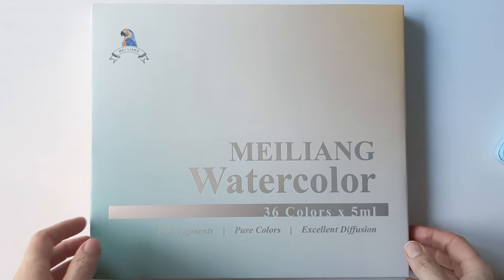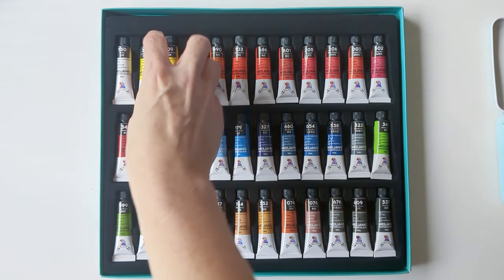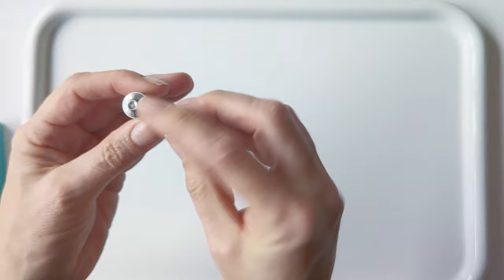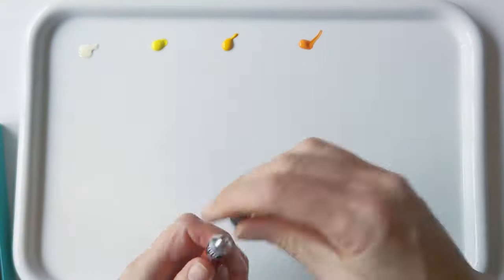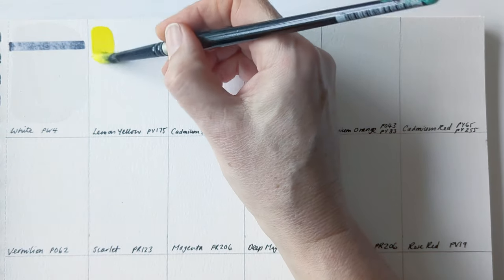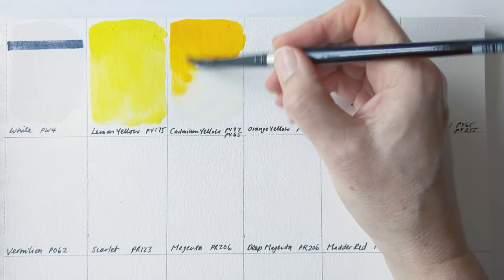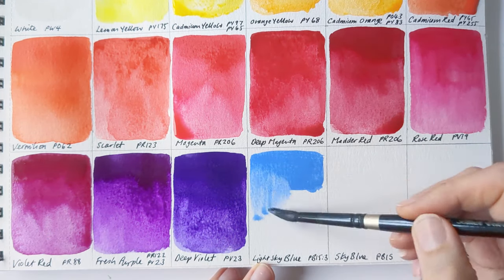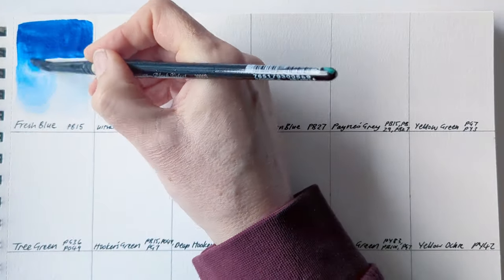Paul Rubens Meiliang Watercolour 36 Tube Set Swatch, 'Splodge & Scribble' Painting & Review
Trying out, and sharing my thoughts on the Meiliang 36 Tube Watercolour Set:

Khadi Fat Book (CURRENTLY ON SALE)!
Painting done with Princeton Neptune Brush:
And Silver Black Velvet 8 Brush:
Uni-ball Micro Air pen:
Canson XL Watercolour Pads:

LINKS